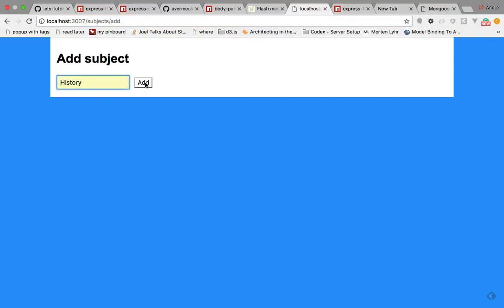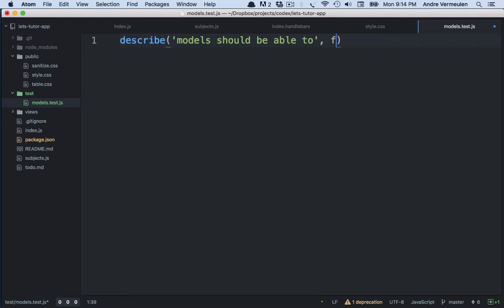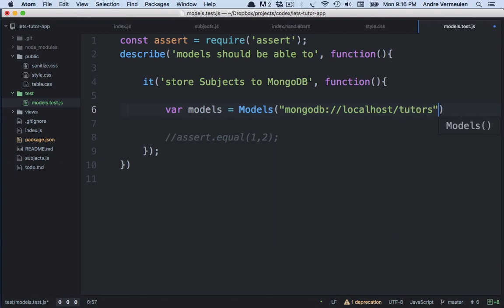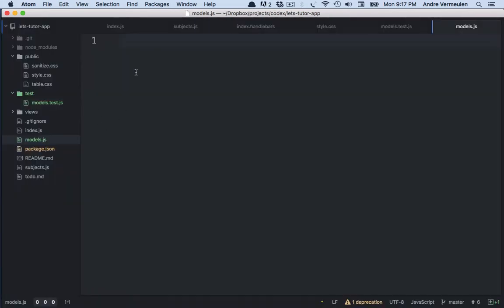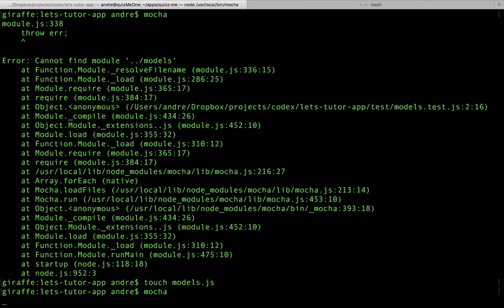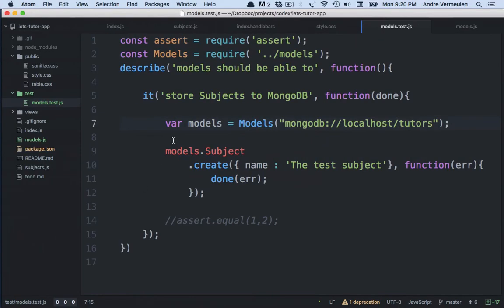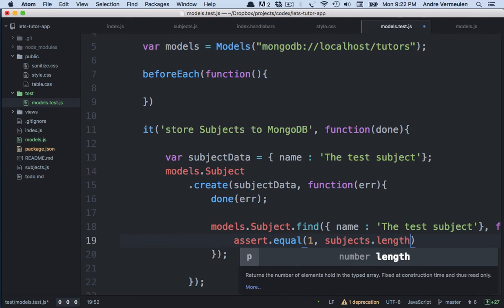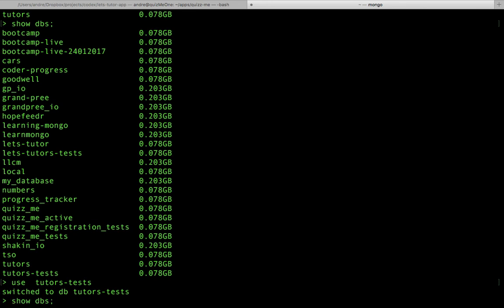ExpressJS Intro part 7: Persistence with MongooseJS models using TDD